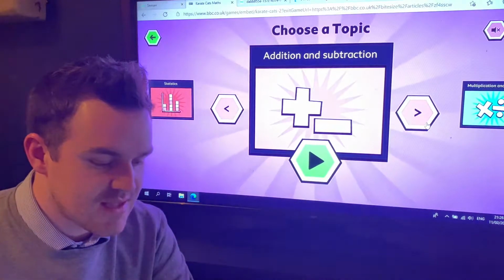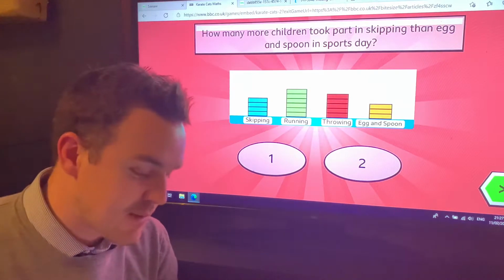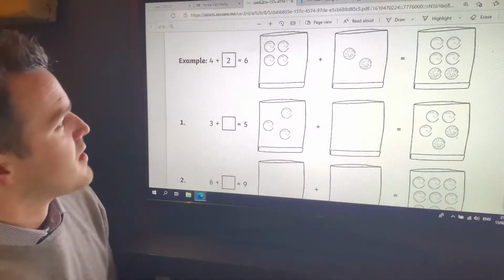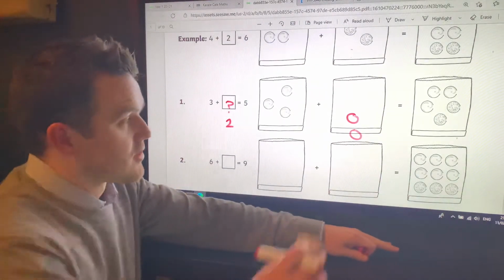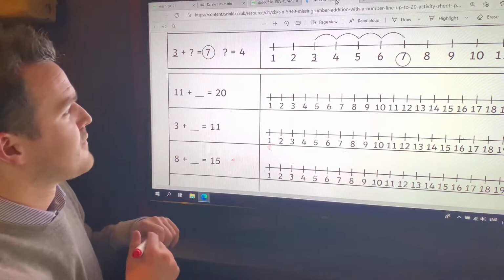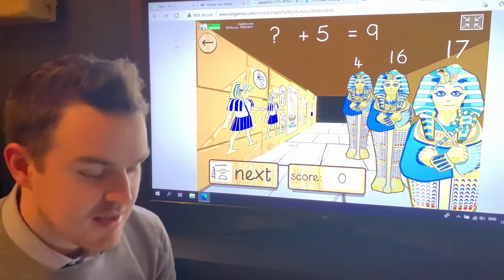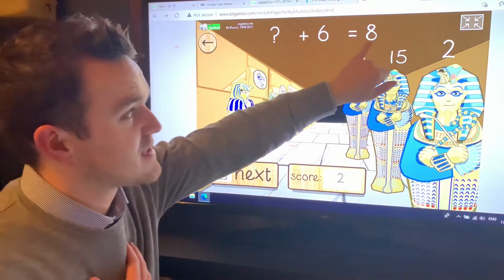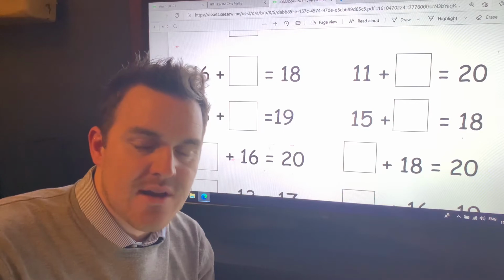Friday 12th Feb - Maths - Missing number addition